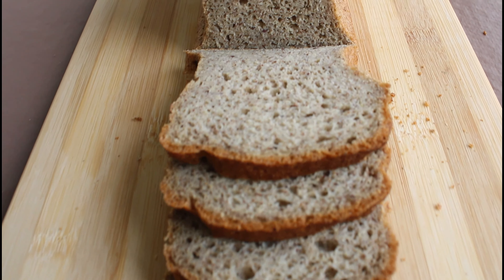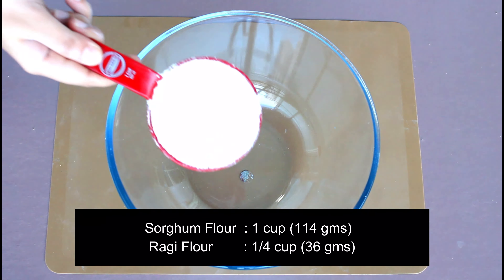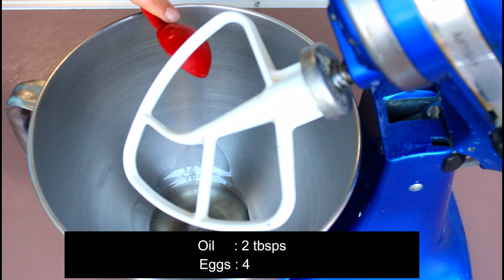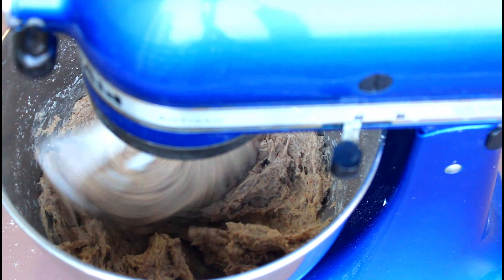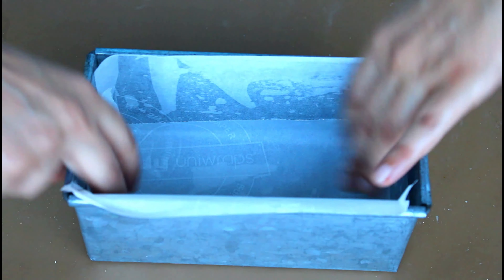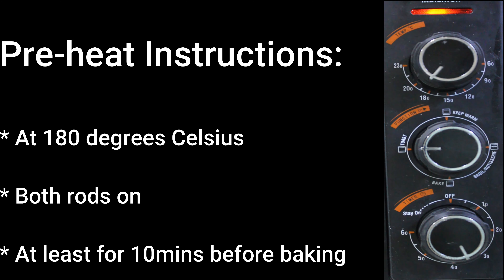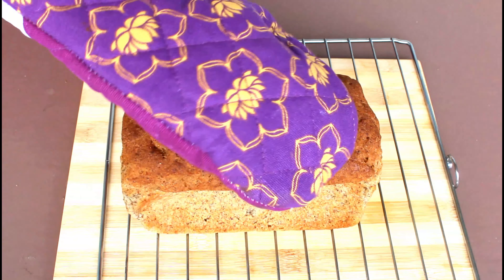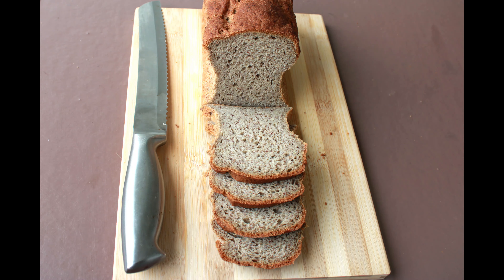Gluten Free Bread| Multigrain|Ragi| Flax Seeds| Millet| Sorghum| Super Soft| Delicious| Lactose Free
Links:
Flax Seeds
Instant Yeast
Active Dry Yeast
Xanthan Gum
Potato Starch
Corn Starch/Flour
Canola Oil
Kitchen-aid hand whisk
Kitchen-aid measuring cups
Mixing bowls
OTG (Big)
Mixer Grinder

Ingredients:

Warm Water       : 1 cup (237ml)
Granulated Sugar : 1 tbsp
Active Dry Yeast : 2 tsps
Or
Instant Dry Yeast: 1.75 tsps

Sorghum Flour    : 1 cup (114 gms)
Ragi Flour       : 1/4 cup (36 gms)
Tapioca Starch   : 1/4 cup (36 gms)
Corn Starch      : 1/4 cup
Flax Meal        : 1/4 cup
Xanthan Gum : 1 tbsp
Salt             : 1 tsp

Oil              : 2 tbsps
Eggs             : 4

Take a small bowl, add 1 cup of warm water, 1 tbsp of Granulated Sugar, 2tsps of Active dry yeast. Mix it well until the yeast is well dissolved. If you are using Instant dry yeast, then you can skip this step and simply add 1 & 3/4 tsps of yeast directly to the flour mix.
Cover and keep it in a warm place for 5-10mins to proof.

In the mean time, take a large bowl, add 1 cup Sorghum flour/ jowar ka atta, 1/4 cup Ragi flour, 1/4 cup tapioca starch/ sabudana ka atta, 1/4 cup corn starch, 1/4 cup flax meal, i.e., ground flax seeds, 1 tbsp xanthan gum... Whisk the dry mix. Oh i forgot to add the salt. Put 1 tsp salt and then whisk the flour mix well for about 30 secs. Keep it aside.

Yeast has proofed now, so in the bowl of your stand mixer, put 2 tbsps of oil : I use canola, but any light & non-fragrant vegetable oil is fine. 4 eggs: bring them to room temperature before using, i.e., take them out atleast an hour before using them. Add yeast mixture and start combining them using the paddle attachment. If you don't have a stand mixer, you can use electric hand mixer to make the dough.

Add the flour mix slowly to this, while constantly mixing. Once all the flour is transferred, stop the mixer, and slightly mix the dough with a spatula, scraping of the dough from the sides, and checking for any dry flour at the bottom. Then start your mixer again, and continue running it on a medium-high speed for 4-5mins. You might want to stop after 2mins, to scrape off the sides and then mix again for 2mins. This ensures that the dough is properly mixed, resulting in a perfect bread.

In the meantime, prepare bread pan, put some oil into the pan, and then spread it to the bottom & the sides with a brush. Be more generous on the corners, as the bread tends to stick around this area. Then put a layer of parchment paper, press it against the bottom, so it sits perfectly.

I prefer to put parchment paper on the sides as well, especially for this bread, as this tends to stick to the pan during baking. And when we try to loosen the sides with a knife, after the bread is baked, due to it being stuck to the sides, the knife cuts thru the sides of the bread, resulting in damaged first and last slices.

Transfer the dough to the pan. Since, while transferring, the parchment sometimes gets pulled in, due to the weight and wetness of the dough, i like to take my son's help, to hold the parchment paper in place.

take some water to wet your fingers, and start to press the dough down, while flattening out the surface.

Cover and keep it in a warm place to proof for 30-40mins. I use a clean plastic bag, to cover the pan, so the surface doesnt dry up. Loosely cover the top and tuck the ends of the bag to the bottom of the pan, so there is no moisture loss.

Pre-heat the oven at 180 degrees celsius with both the rods on, for atleast 10mins, before baking the bread.

After 30-40mins, the bread dough should look like this. It should have risen to about a centimeter off the pan. It would rise further, about 1/2 to 1 centimeter during baking. Bake it in the oven for 45mins. You might need to cover the top of the bread with an aluminium foil, after about 20-25mins, or once the top has become brown, so it doesnt burn up.

After 45mins, switch off the oven, and let the bread be in the pan for 10mins. After 10mins, loosen the sides of the bread with a knife, and then wearing your oven gloves, take out the bread from the pan, and keep it on a wire rack to cool down completely. This takes about a couple of hours. I prefer to bake the bread at night, and then slice it the next morning, to give it good enough time to cool down.